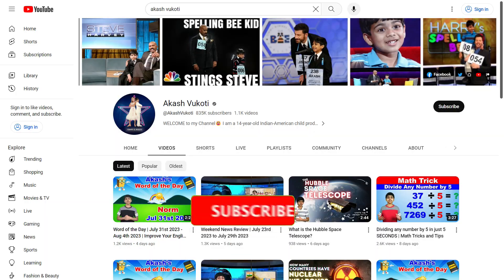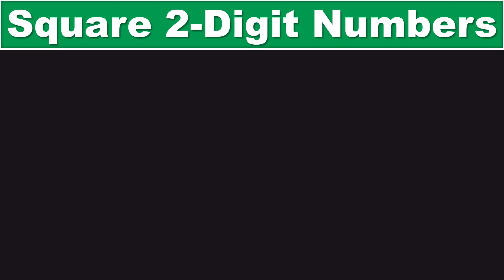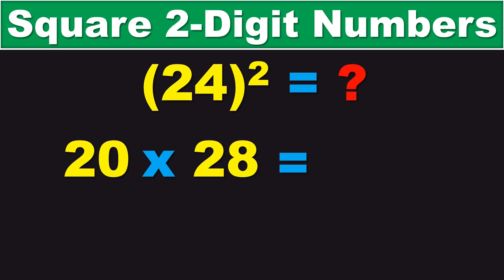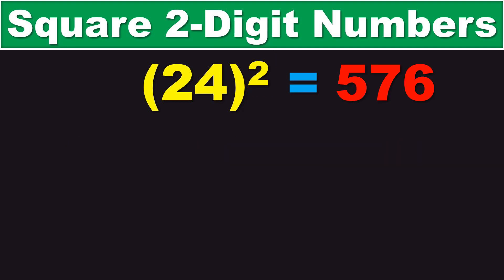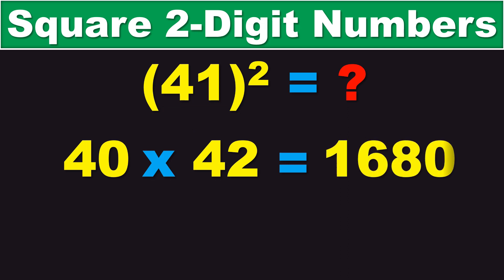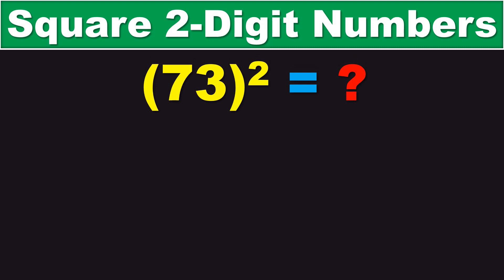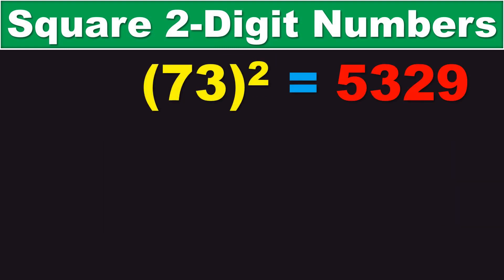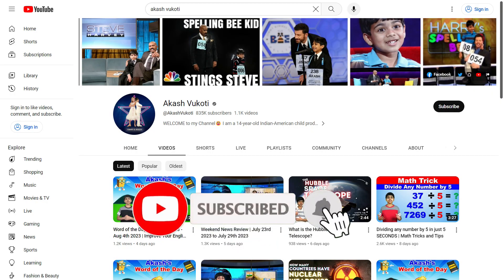How to square any 2-Digit Number in SECONDS | Base Method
This video outlines a simple trick you can use to square any 2-digit number is a matter of seconds!

Homework Answers:
34^2 = 1156
53^2 = 2809
86^2 = 7396